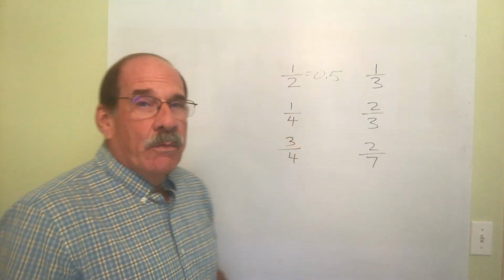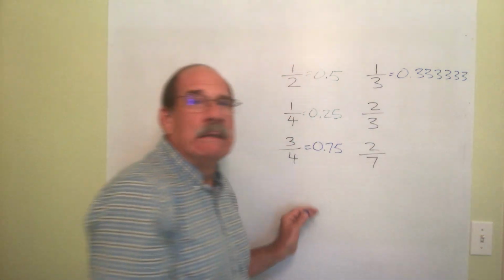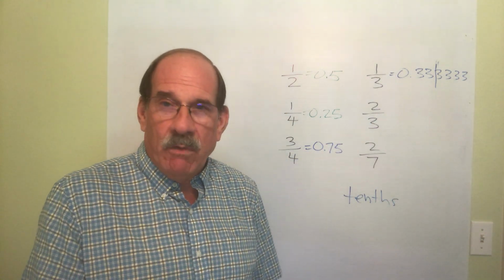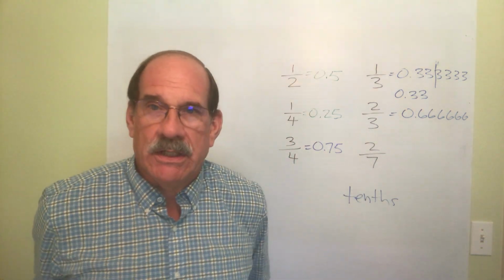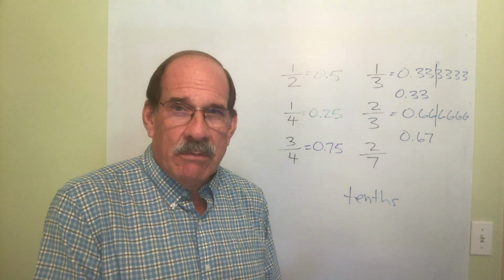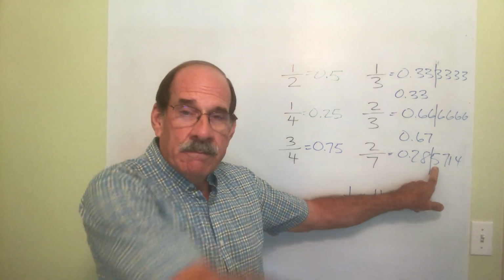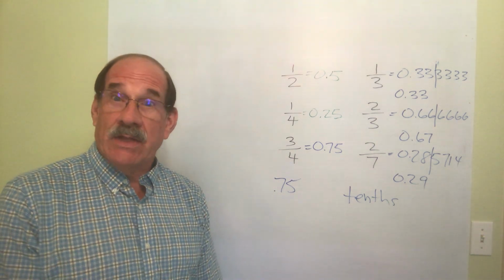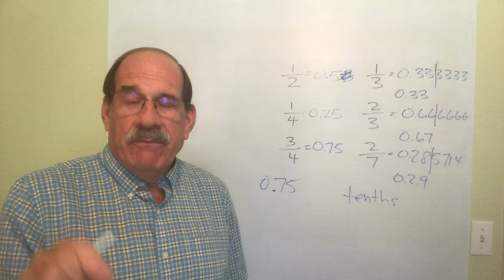Introduction to Decimal Numbers